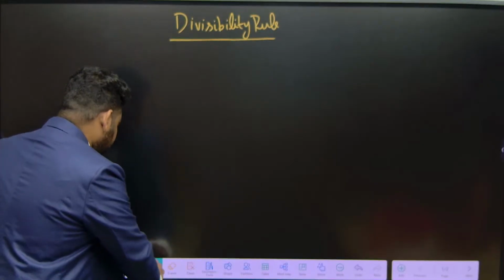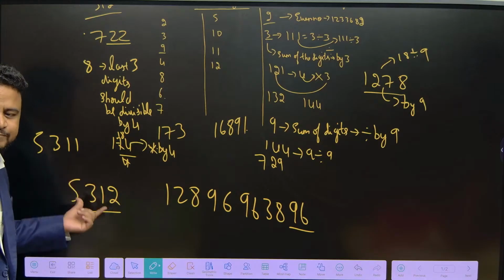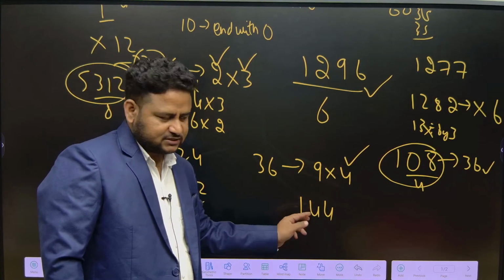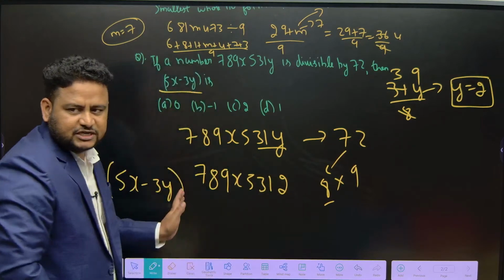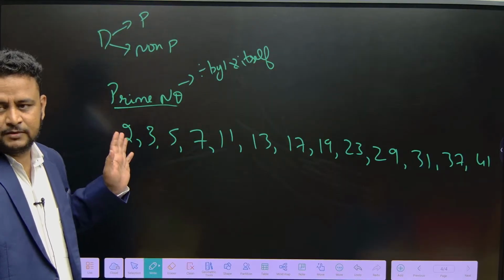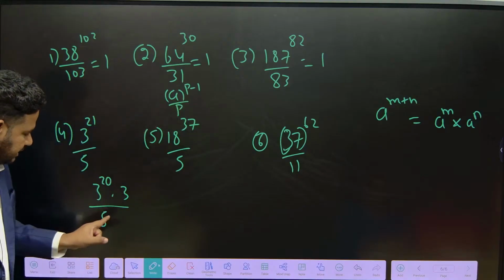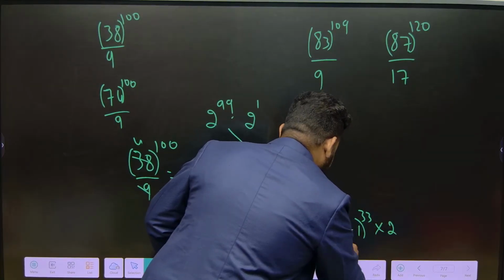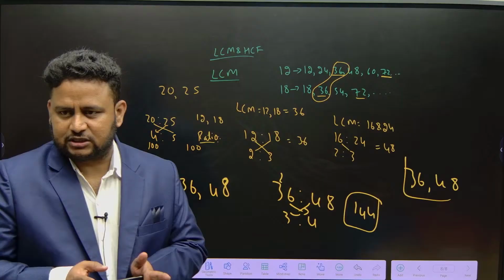Master Number System in 60 Days | CSIR NET & TS SET Paper 1 | Divisibility, Remainder, HCF & LCM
Welcome to Chandu Biology Classes — your ultimate destination for CSIR NET, TS SET, and other competitive exam preparation!

In this video, Abhilash Sir begins the 60 Days Challenge for CSIR NET Part A & TS SET Paper 1, focusing on one of the most important topics in aptitude — Number System.

Divisibility Rules

Remainder Theorem

Problem-solving shortcuts

Whether you are preparing for CSIR NET, SET, or any competitive examination, this video will help you strengthen your quantitative aptitude and logical reasoning for Part A.

Abhilash Sir is a passionate educator known for his clear teaching style, logical approach, and deep conceptual clarity in Mathematical and Aptitude sections of CSIR NET and SET exams. His systematic teaching methods help students understand complex topics in a simple, exam-focused manner.

Chandu Biology Classes is one of the leading online learning platforms for CSIR NET, GATE, IIT-JAM, and TS/AP SET aspirants, offering high-quality content and expert guidance.
Under the mentorship of Vignesh Sir, the institute has helped thousands of students achieve success in life sciences and general aptitude exams.

Vignesh Sir’s vision is to make conceptual learning accessible and affordable for every aspirant through structured courses, regular challenges, and expert faculty.

🔥 Why You Should Join the 60 Days Challenge

✅ Covers all important topics from Part A
✅ Daily practice and conceptual clarity
✅ Time-saving problem-solving strategies
✅ Regular tests and analysis
✅ Guidance from experienced faculty